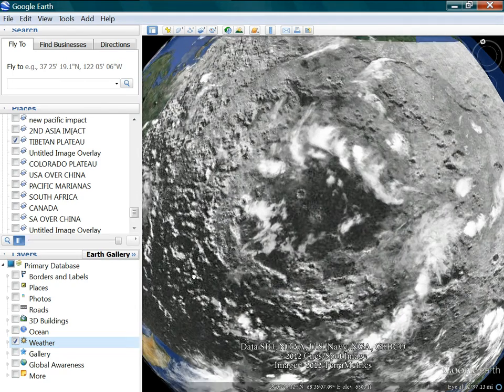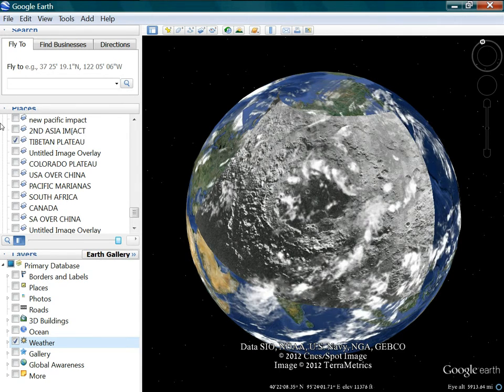JULY 03 2012 MARE ORIENTALE PATTERNS ON THE EARTH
MORE PROOF THE MOON HAS HIT EARTH MANY TIMES!